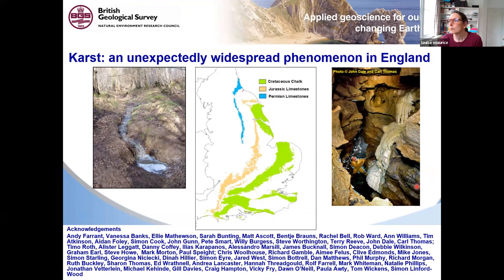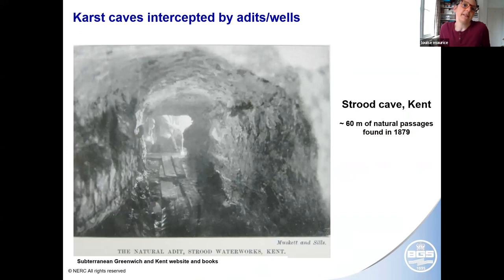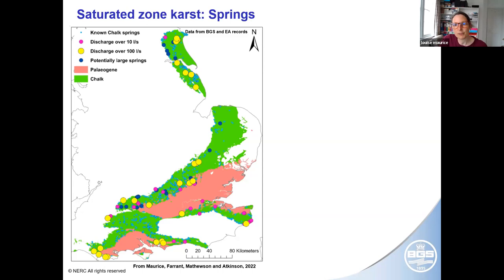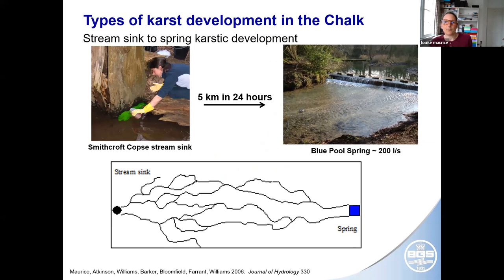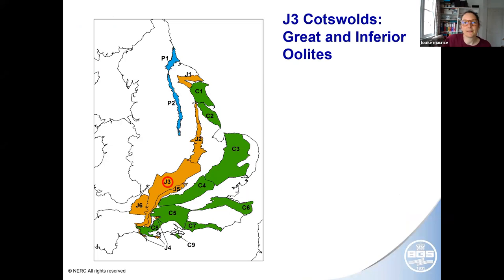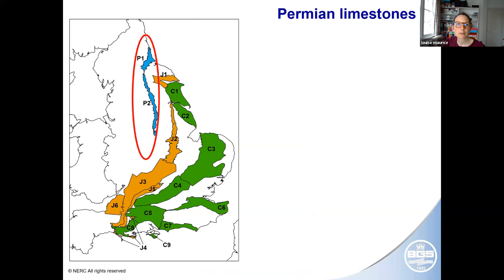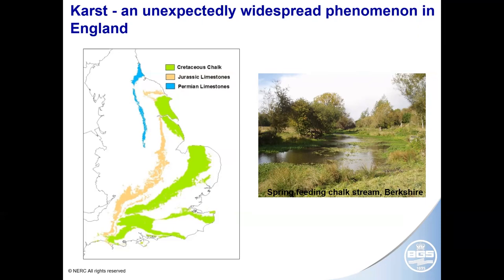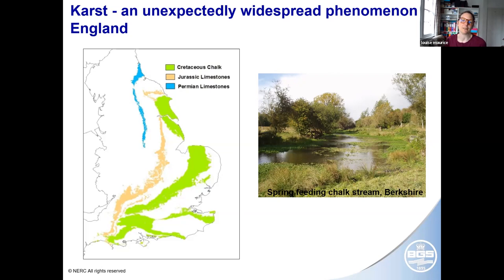TVRG: Karst - an unexpectedly widespread phenomenon in England